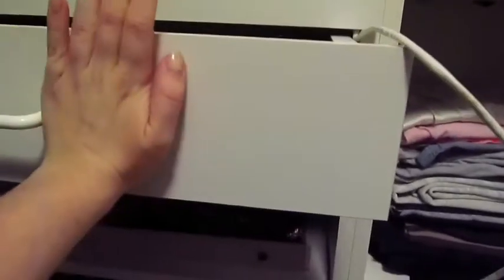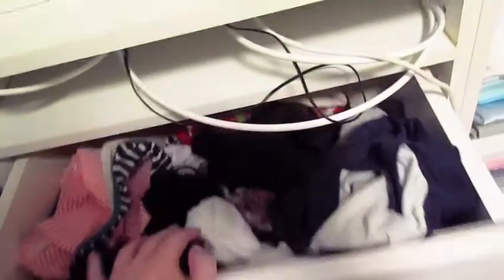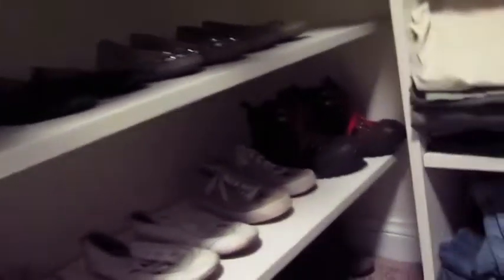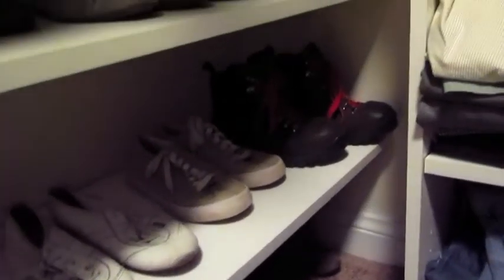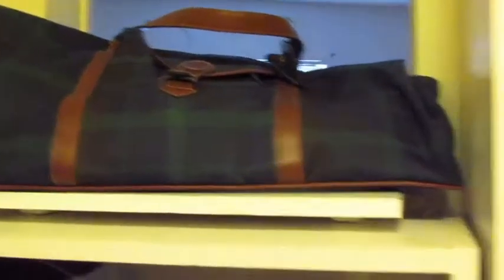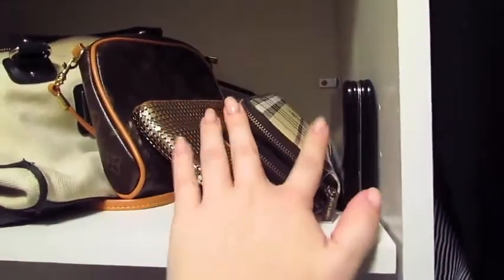Closet Tour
I got a comment on my Room Tour asking for an in-depth closet tour so here you go!